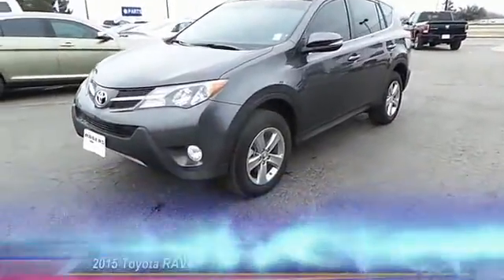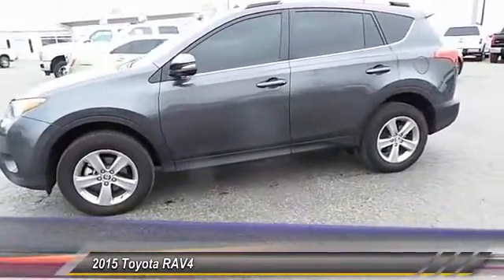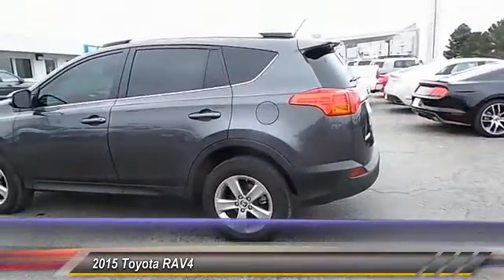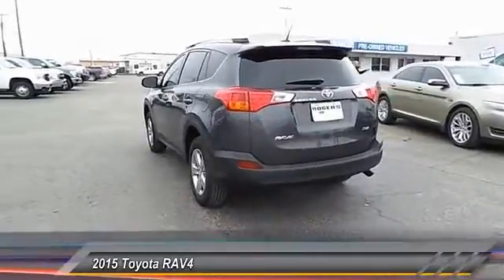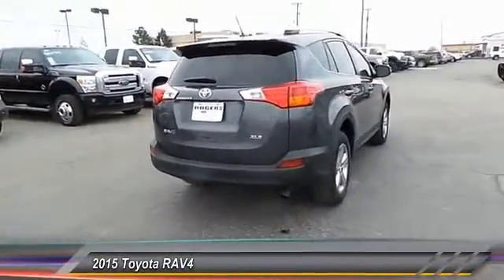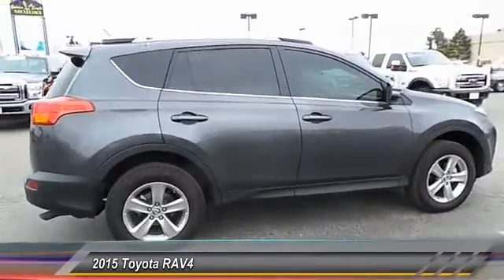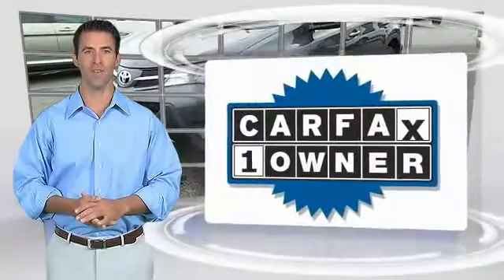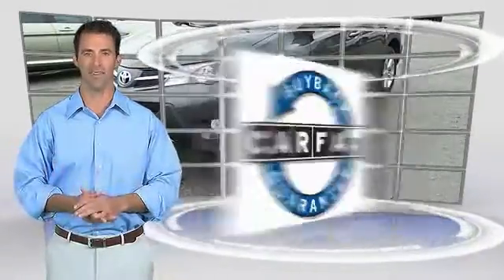2015 Toyota RAV4 Midland TX 15397271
2015 Toyota RAV4 FWD 4dr XLE

4200 W. Wall

With the most cargo capacity of any vehicle in its class and a reputation for reliability, our Magnetic Gray Metallic 2015 Toyota RAV4 XLE is a fantastic choice for your demanding life! It is powered by a spirited 176hp 2.5 Liter 4 Cylinder that is teamed with a smooth-shifting 6 Speed Automatic. This team rewards you with 31mpg on the open road and a confident, composed ride! Our family-friendly RAV4 workhorse has an attractive sculpted exterior that is accented by alloy wheels, a roof hinged lift gate, fog lights, roof rails and heated side mirrors. Once inside, you can't help but notice the lowered floor that makes it easier for you to load up your gear and for the family dog to jump right in. A touchscreen audio system as well as Bluetooth phone and audio connectivity will keep everyone happy and connected. Just imagine yourself comfortably cruising down the road in style in our RAV4 XLE! You'll feel safe and secure knowing that this sturdy SUV will protect you and your family with anti-lock disc brakes, stability and traction control, whiplash-reducing front headrests, rear view camera and plenty of airbags. With loads of interior space and unmatched practicality, our RAV4 XLE is a great option for your family. Get behind the wheel...you'll know you've made the right choice! As you can see, we are proud to be a family owned dealership, and we plan on remaining this way for a long time. From our family to yours, Thank You!